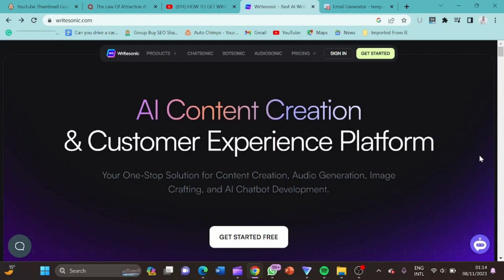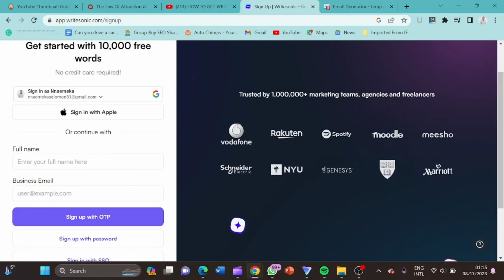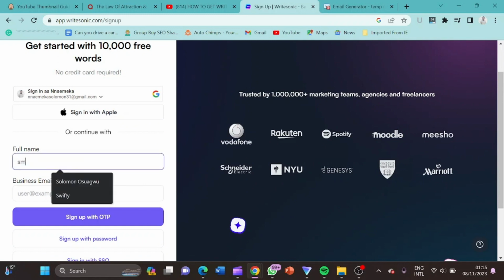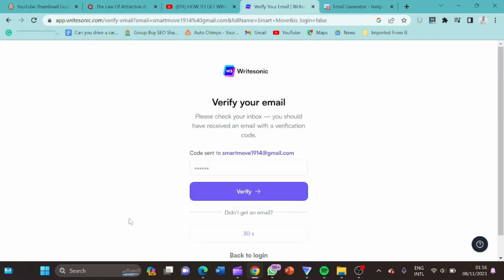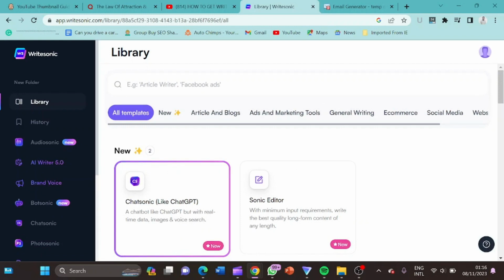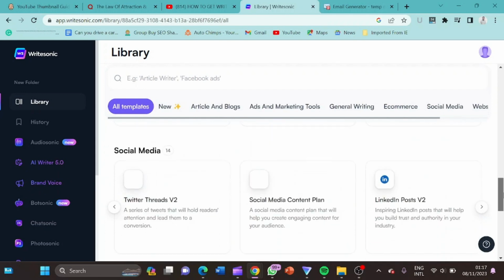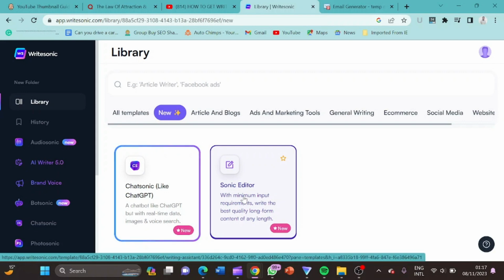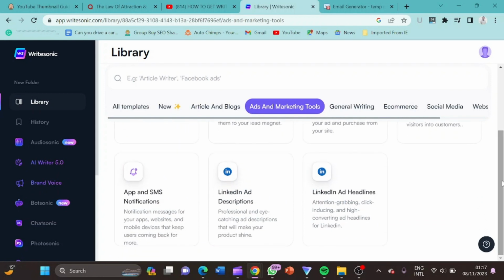How to get Writesonic free version + How to get unlimited access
In this video, I'll show you how to get Writesonic free version and how to get unlimited access.

Writesonic is one of the most popular document preparation software available on the market. In this video, I'll show you how to get Writesonic free version and how to get unlimited access. After watching this video, you'll be able to use Writesonic to its full potential!